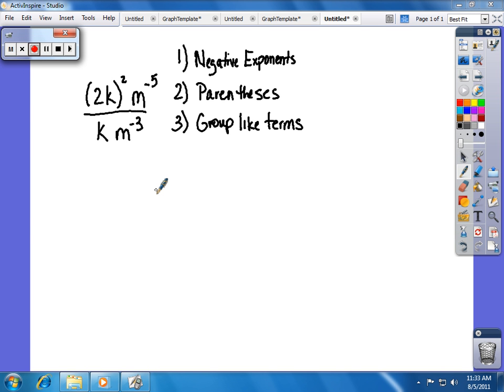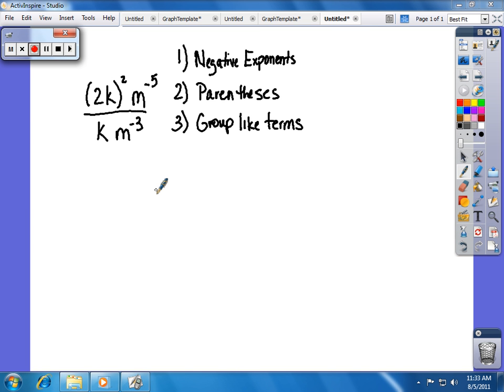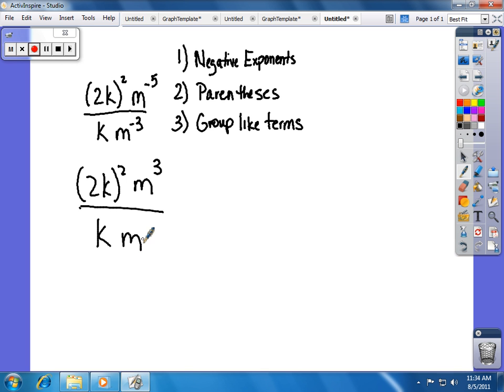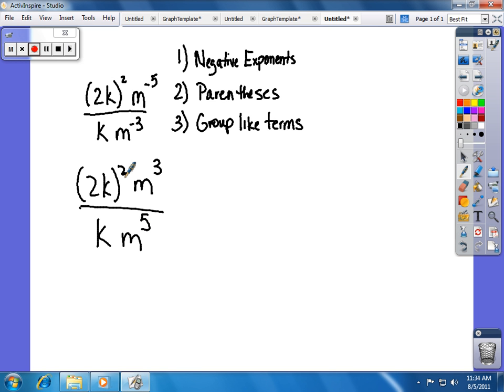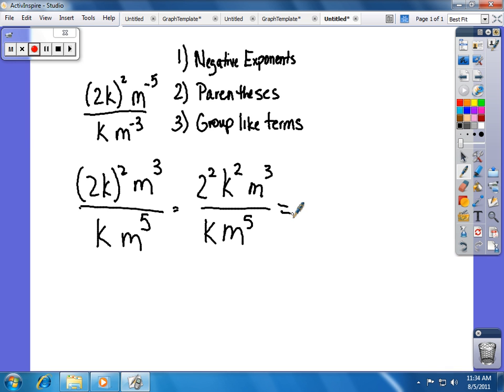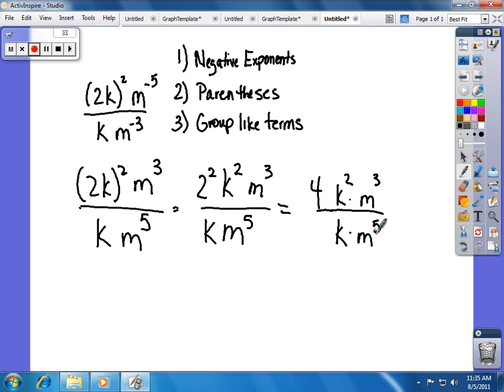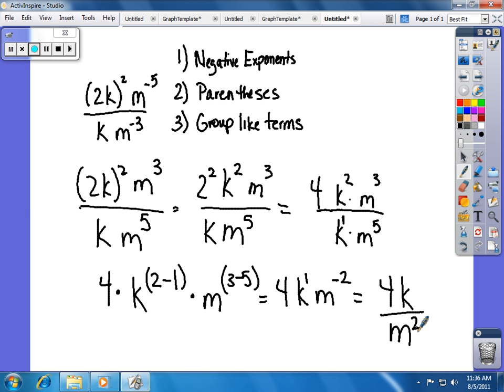5 1 Integer exponents